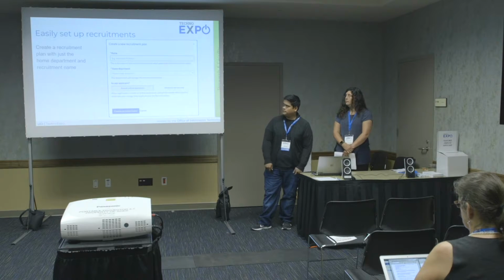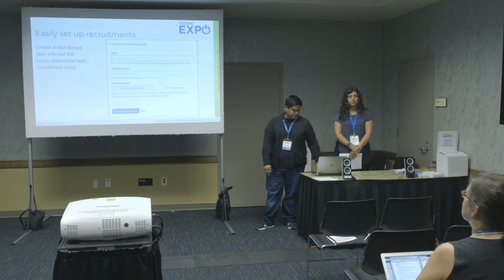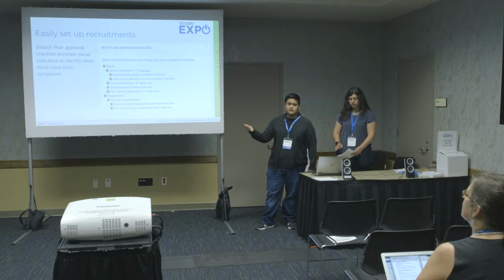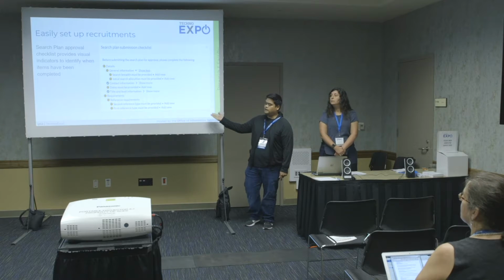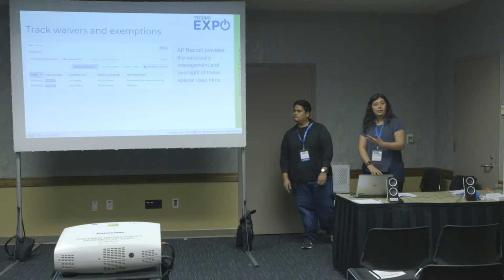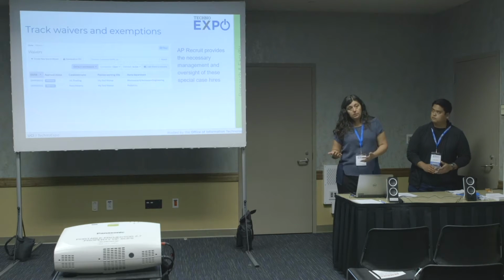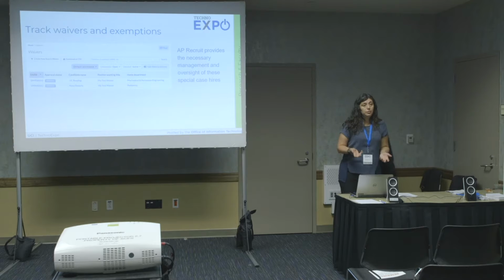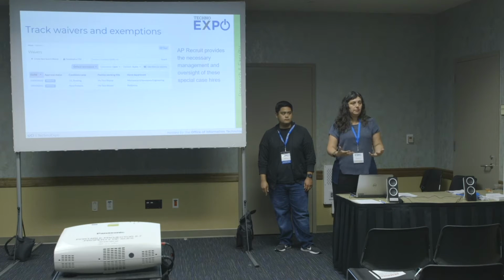OIT TechnoExpo 2019 - AP Recruit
Review the highlights of the Academic Personnal (AP) recruiting service. Designed to streamline the academic hiring process, AP Recruit is an online system that supports UCI faculty and applicants throughout the entire recruitment process.